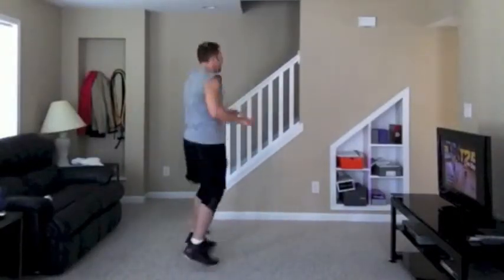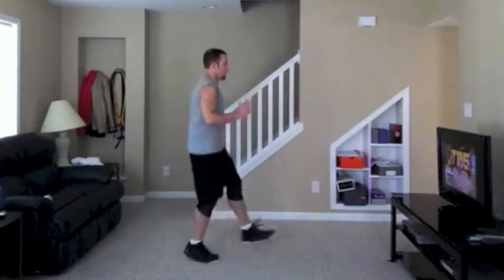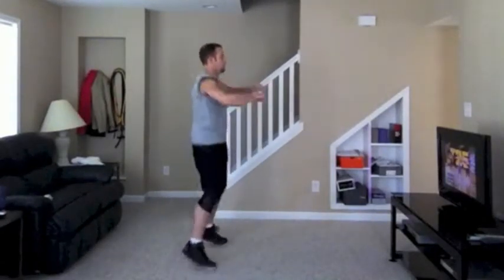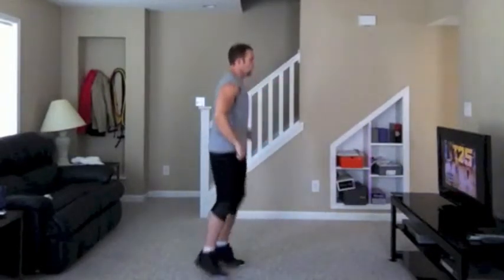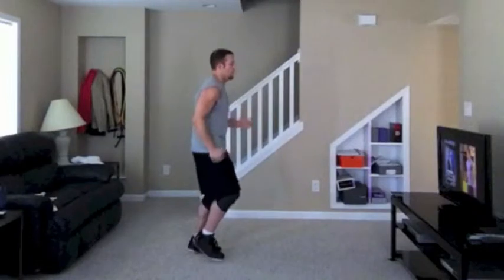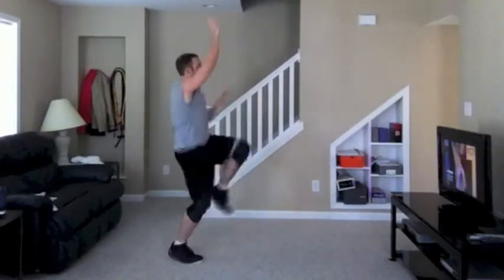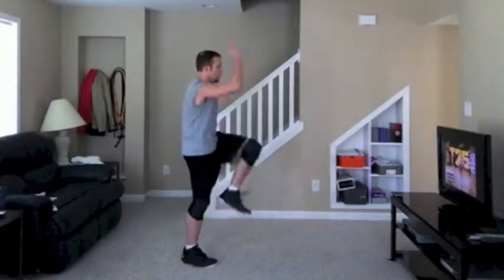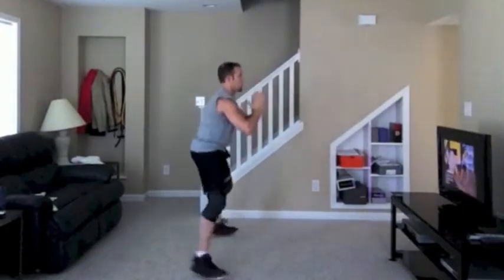Focus T25 Speed 2.0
Check out the full scoop on what you will see and do in the Focus T25 Speed 2.0 workout. Don't forget to click on the link in this description area to get the entire list of moves and how they are set up! This is a KILLER workout!